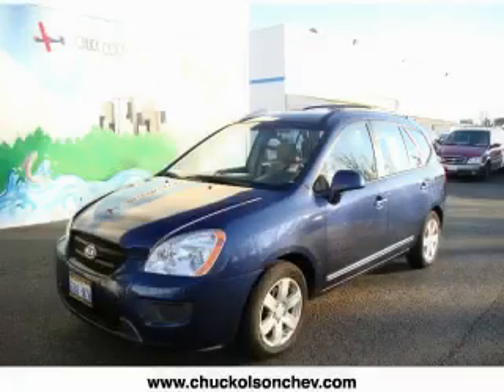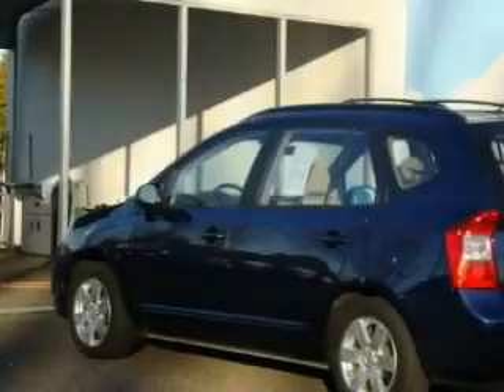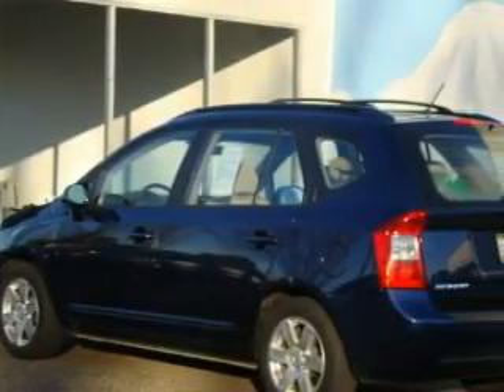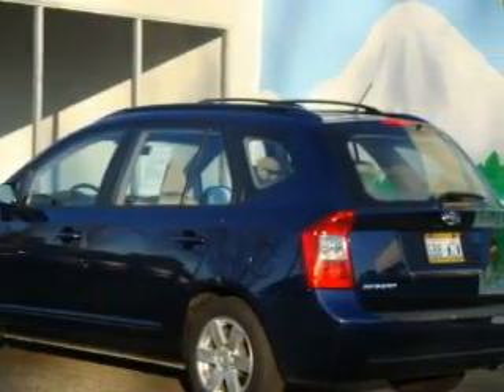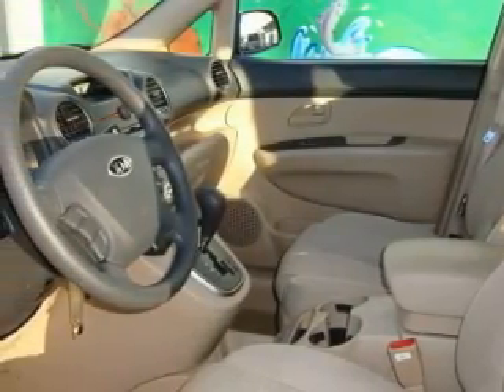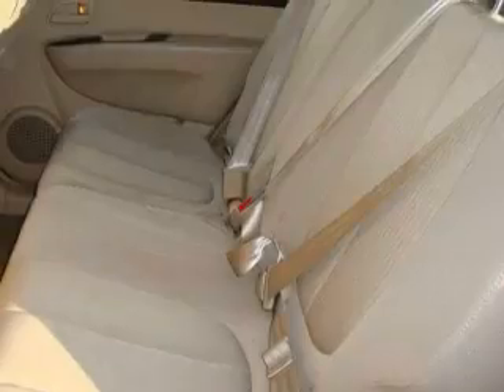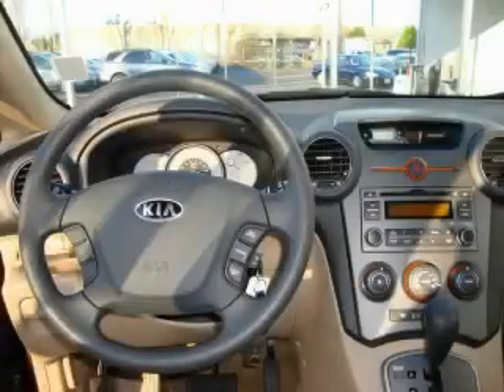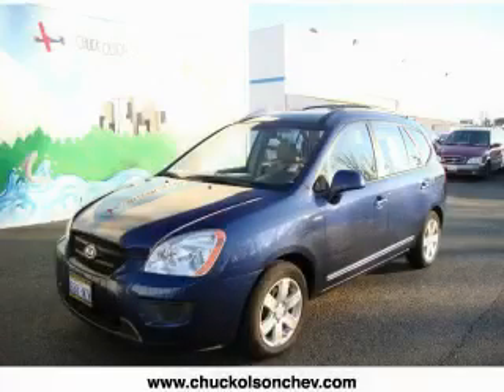Used 2007 Kia Rondo Shoreline WA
Year: 2007
 Make: Kia
 Model: Rondo
 Engine: 4 Cyl
 Trans.: Automatic
 Exterior: Blue
 Miles: 28,545
 Interior: Ivory

 2007 Kia Rondo Shoreline WA